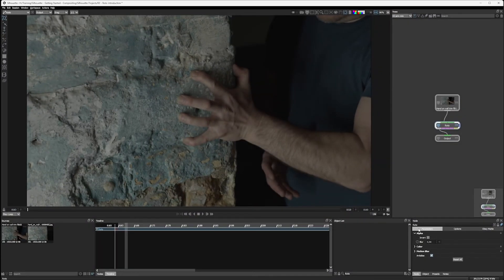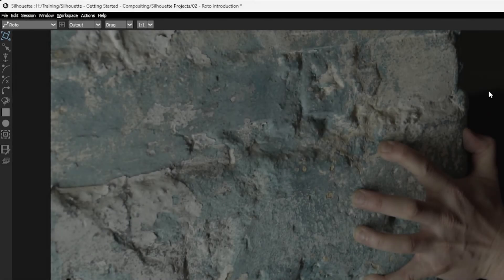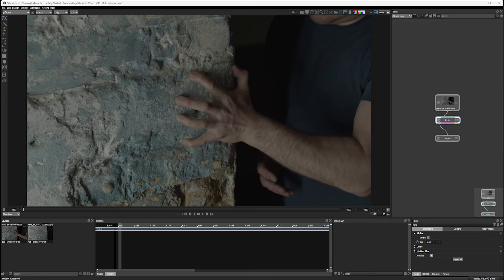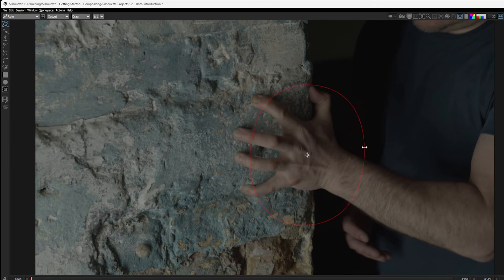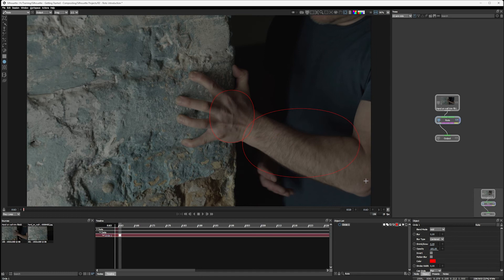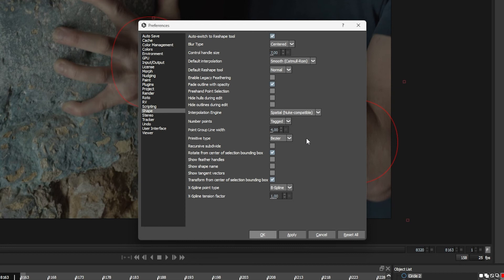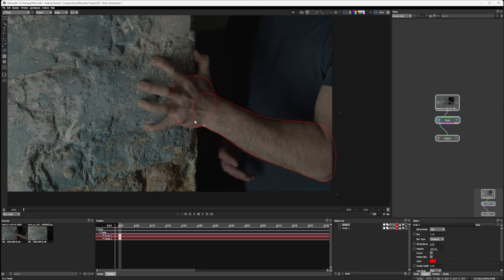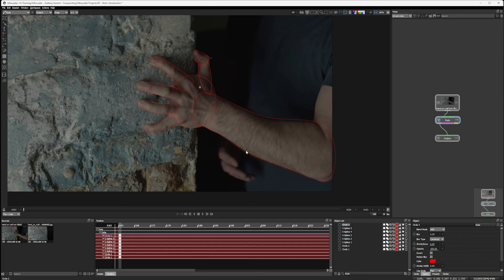Silhouette Essentials Comp - 02B Creating Roto Splines [Boris FX compositing]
This is the free version of Silhouette Essentials - Compositing with Ben Brownlee.  It's time to dive into rotoscoping our hand.  We discuss the best process to start to create a hand mask and how to save time in the long run. By breaking complex shapes up into several simpler ones, we make less work for ourselves.

In addition to creating our first shapes, we learn how to manipulate our rotosplines using different types of tools.  There's a strong focus on the Reshape tool. We also see how the shape types we are using, is different to ones you may have worked with before in After Effects or Photoshop.

Chapter List
00:18 What is rotoscoping?
01:04 Finding the tools
02:27 Drawing the first shapes
03:50 Manipulating the shapes
06:25 Adding in more shapes